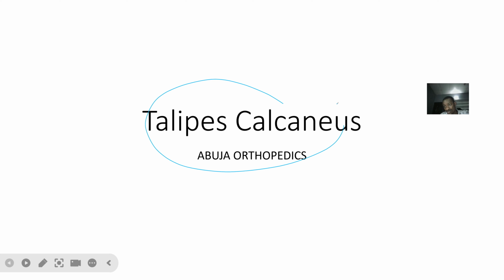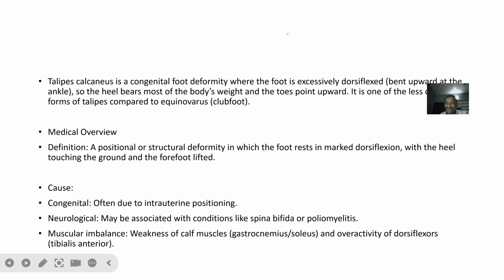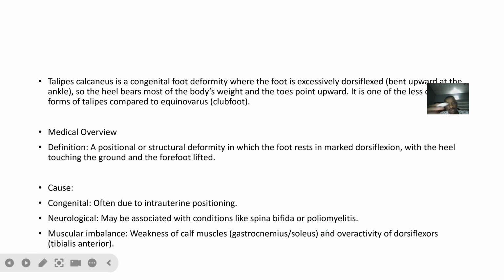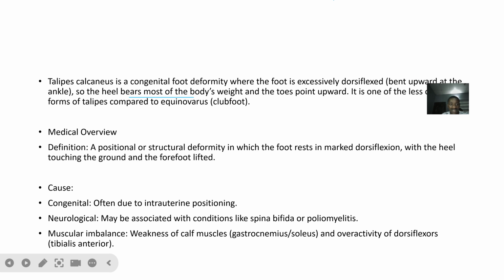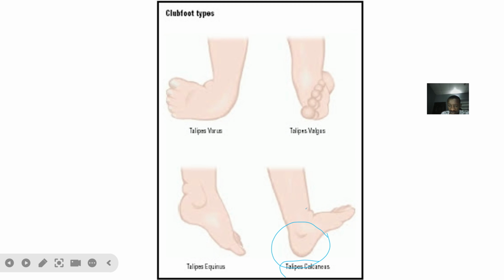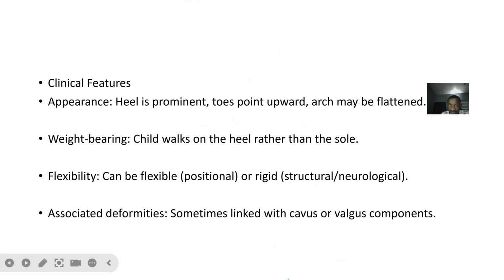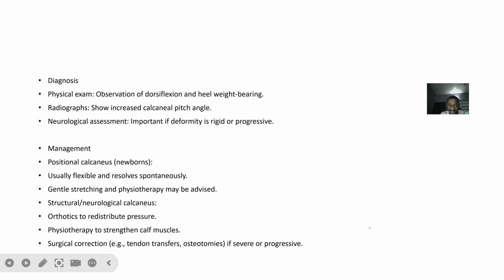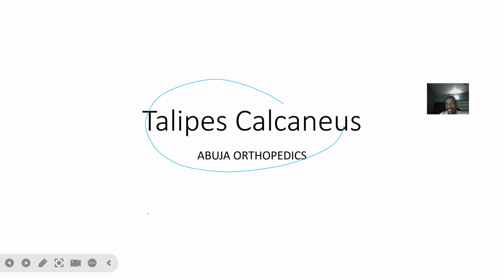Talipes Calcaneus; foot is excessively dorsiflexed bent upward at the ankle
Talipes calcaneus is a deformity of the foot where the heel is lowered excessively, causing the person to walk on their heel with the forefoot lifted off the ground. It is essentially the opposite of talipes equinus (toe-walking).

🔎 Overview
Definition: A condition in which the foot is fixed in dorsiflexion (upward pointing), so the heel bears most of the weight.

Name origin: Talipes = ankle + foot; calcaneus = heel bone, highlighting the heel-based posture.

Relation: Can occur alone or as part of talipes calcaneovalgus, where the foot is dorsiflexed and everted.

📍 Features
Heel touches the ground, forefoot lifted.

Gait resembles “heel-walking.”

Achilles tendon is lengthened or weakened.

May cause difficulty in pushing off during walking or running.

⚠️ Causes
Congenital: Developmental anomaly in utero.

Acquired:

Neurological disorders (e.g., cerebral palsy, spina bifida).

Trauma or burns leading to contractures.

Muscle imbalance (weak calf muscles, strong dorsiflexors).

🩺 Clinical Impact
Difficulty walking normally, especially during push-off phase.

Pain and callus formation under the heel.

Risk of secondary deformities in knees, hips, or spine due to altered gait.

🔧 Management
Conservative:

Physiotherapy and stretching.

Orthotic devices to support the forefoot.

Serial casting in infants.